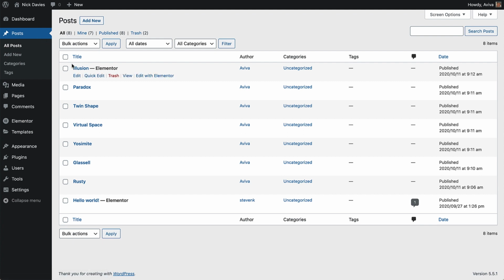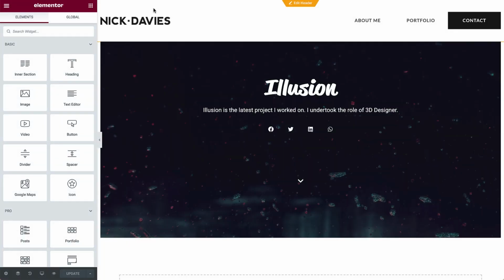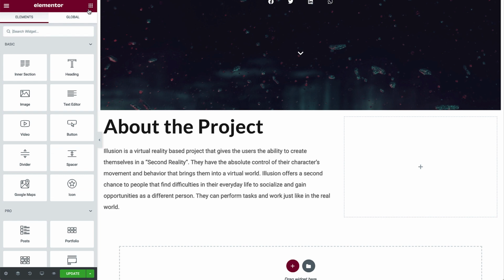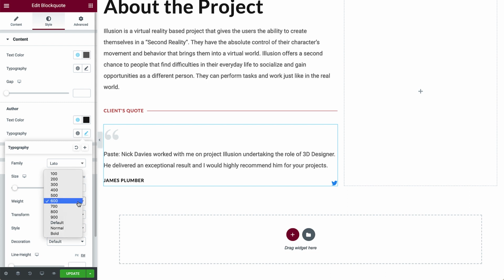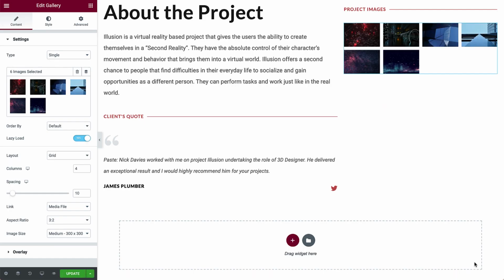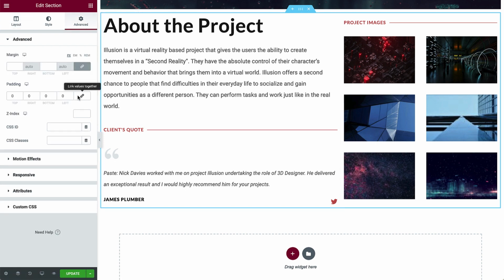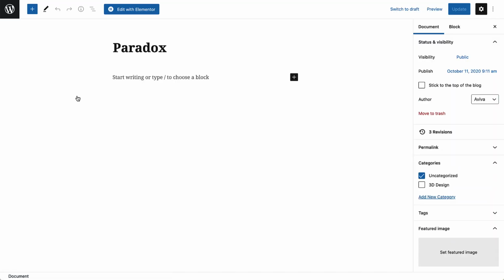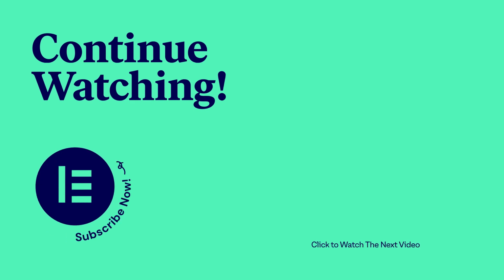9 - Designing Your Posts with Elementor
Learn how to design your WordPress posts with Elementor.

In this lesson, you will learn how to:
✓ Add categories, featured images, and excerpts to your posts
✓ Edit and design your posts with Elementor
✓ Use the Pro Gallery widget